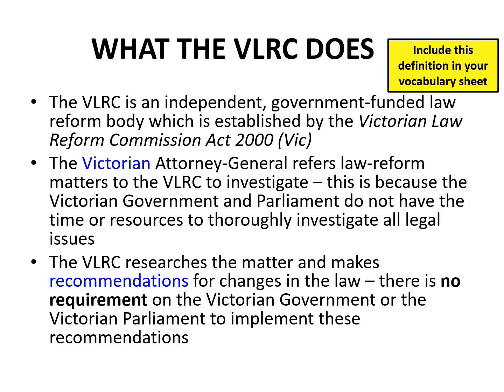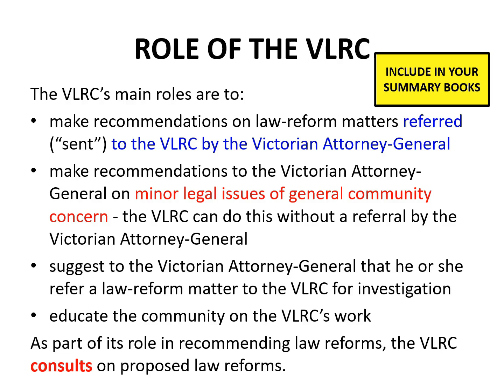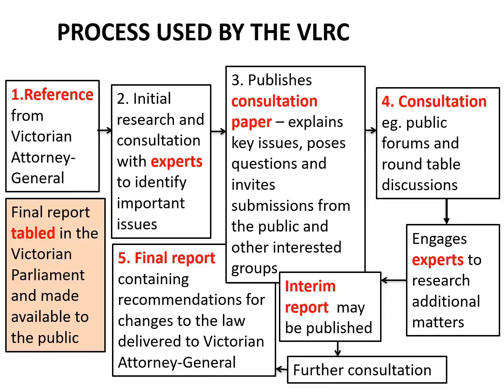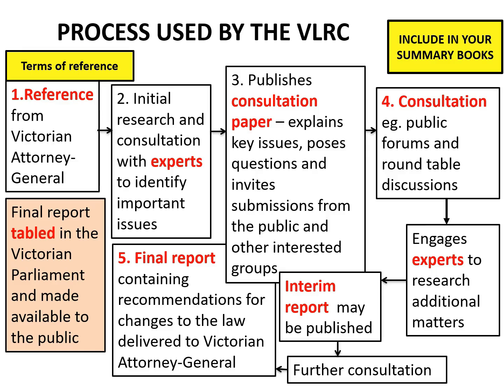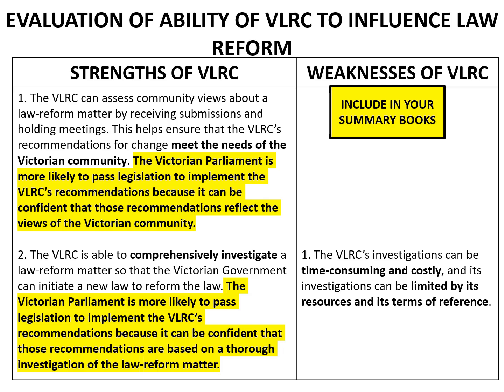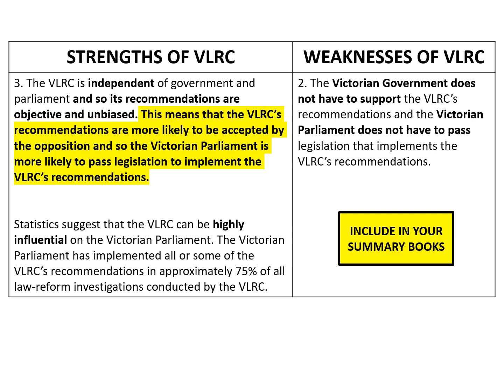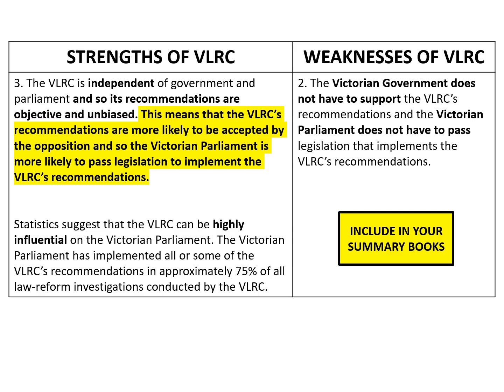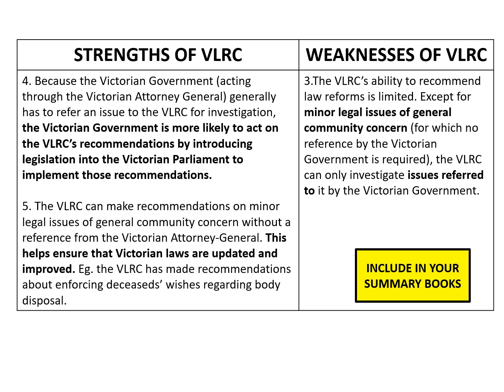Victorian Law Reform Commission